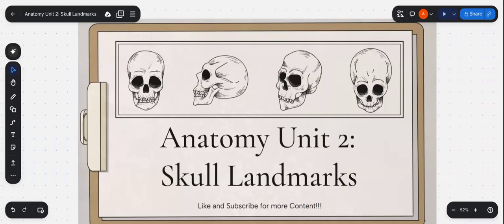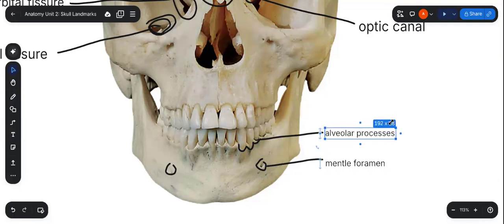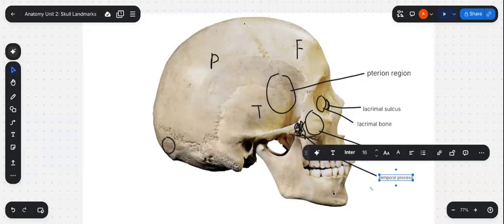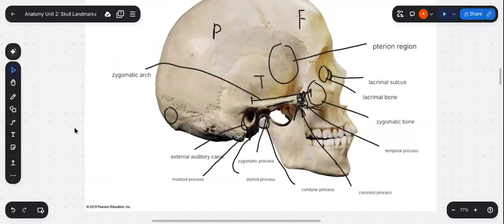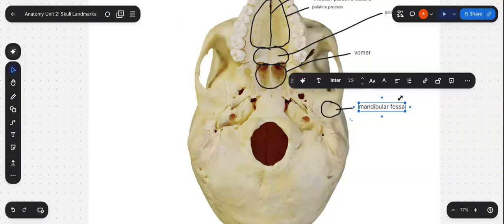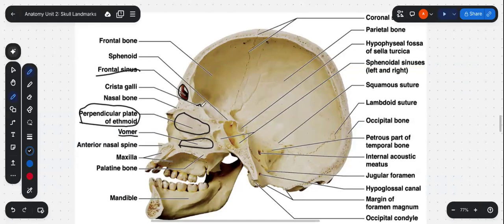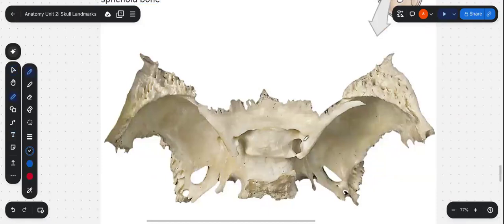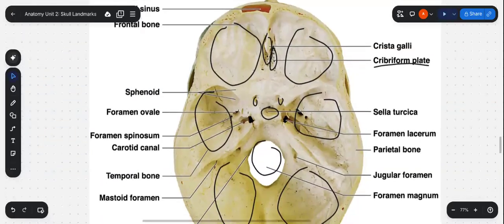Anatomy Unit 2: Skull Landmarks - SDSU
Hi Everyone! My name is Addie and I'm a previous anatomy intern now hoping to spread my knowledge and help new students. In this series we'll take a look at advanced anatomy content over 5 units. For this episode we go over adult skull landmarks. I'm also an anatomy tutor so comment if you would like some extra help during your course. I look forward to teaching everyone and just keep studying, you guys got this!